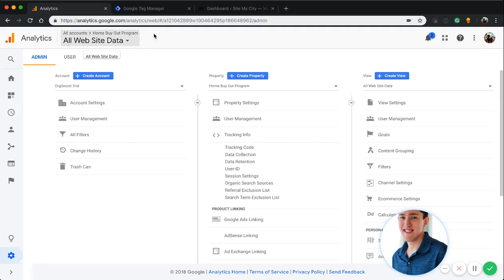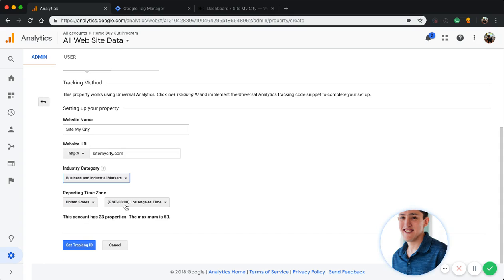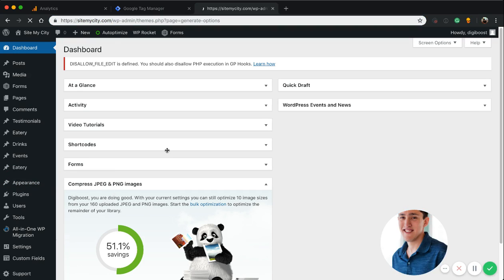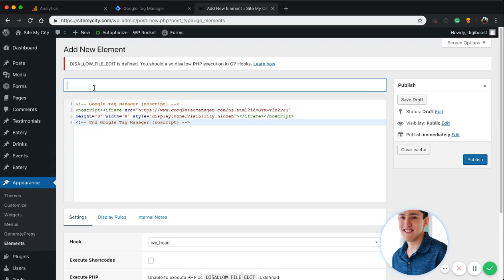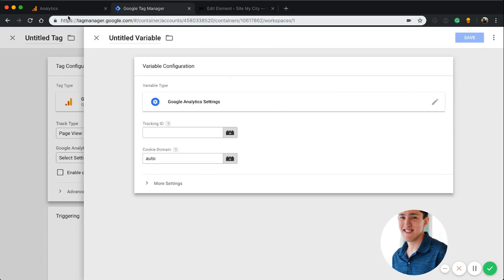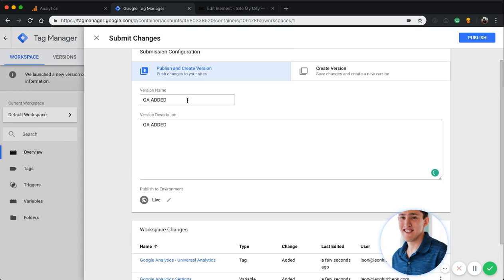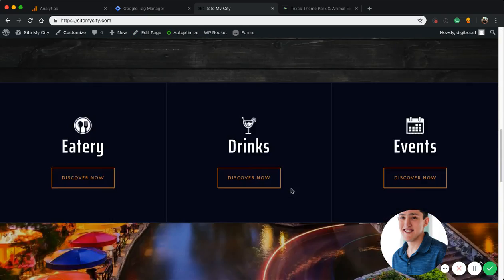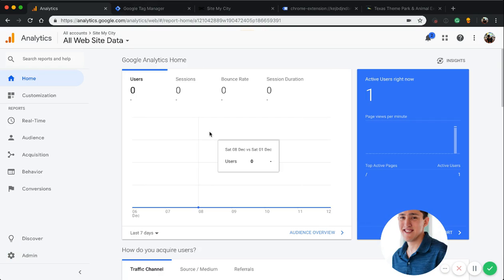Google Tag Manager Basic Setup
Setting up Google Analytics within Google Tag Manager isn't as hard as it seems. In the short video, I show how to set up Google Tag Manager with a WordPress Theme using Generate Press.

I will share more advanced setup with event tracking and other ways to use the Tag Manager.